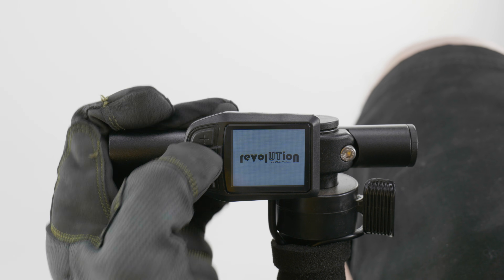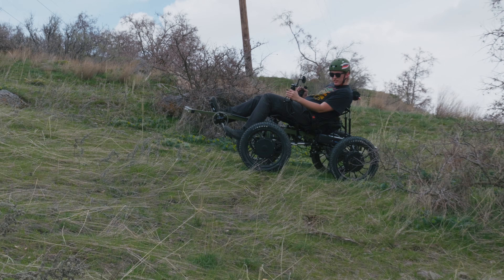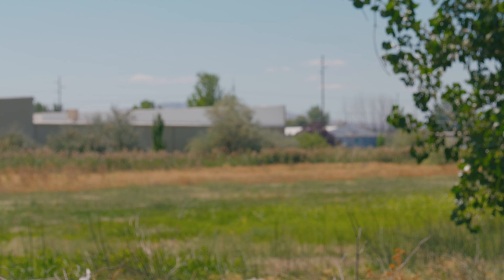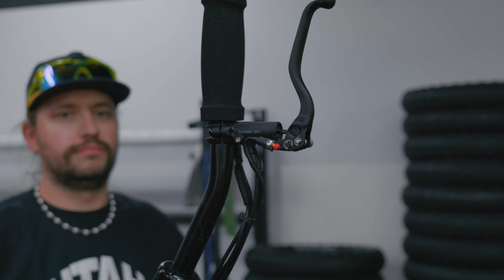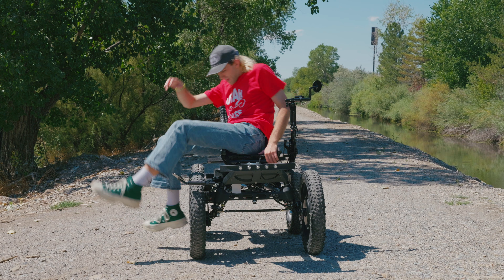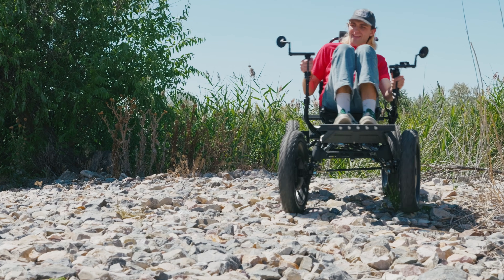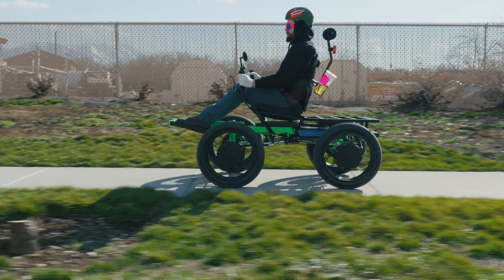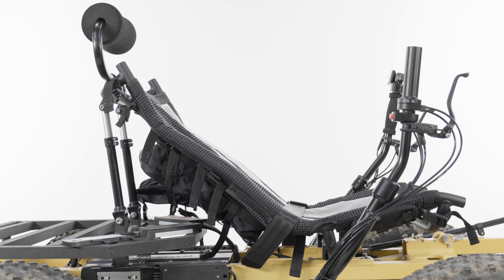4 Motors, 4 Wheels, 1 eQuad (All Offroad)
Introducing the worlds lightest and most adaptive full-suspension, 4-wheel drive electric quad. The Revolution 4x4 eQuad FS is our latest and greatest model combining four hub motor mag wheels for a combined output of 7000 watts, newly designed full travel coil-over suspension, and custom 4-wheel drive controller to create an electric quad like nobody has seen before.

Chapters

0:00 Intro Riding Sequence
0:45 Revolution eQuad FS Intro
1:40  Design and Protyping
2:32 What's Included
3:28 Tire Protection
3:57 New Controller
4:48 UL Listed Batteries
5:17 Braking Stystem
5:49 Advanced Steering, Handlebars, and Suspension
7:28 Pedal Upgrade
8:00 Seating
8:28 Front Bumper and Upgrades
9:30 Adaptability
10:17 Color Options
10:33 Outro